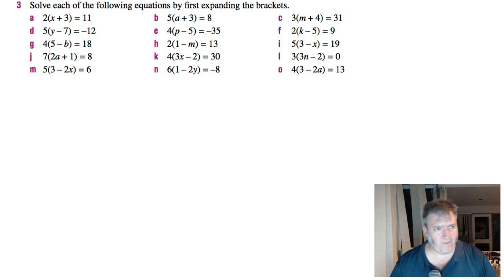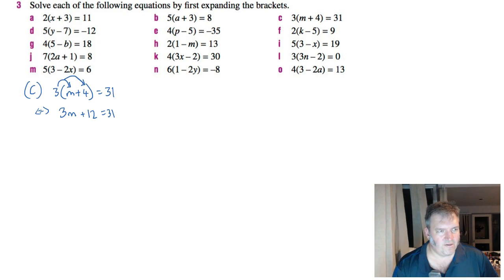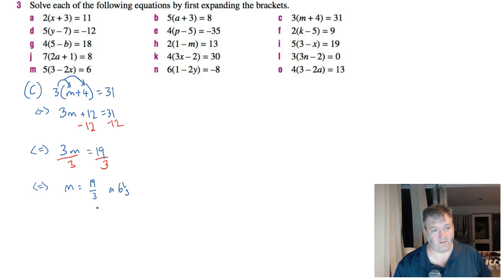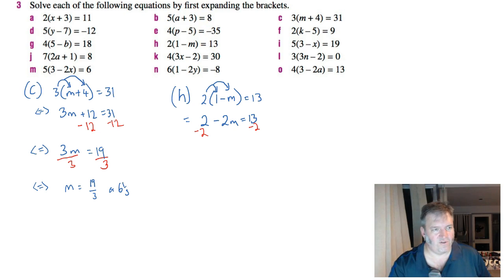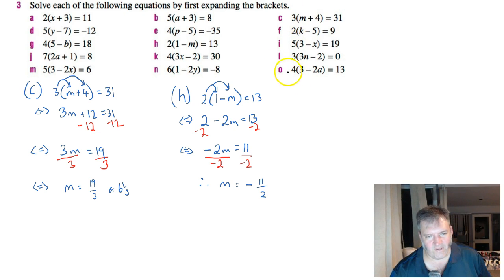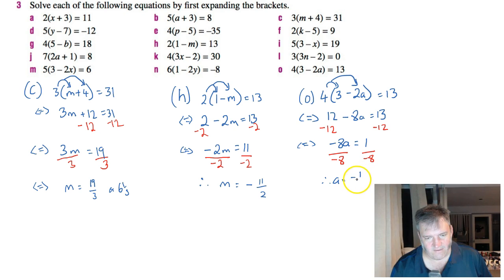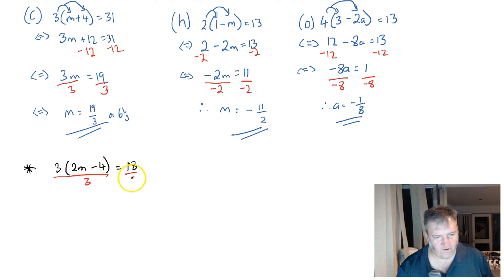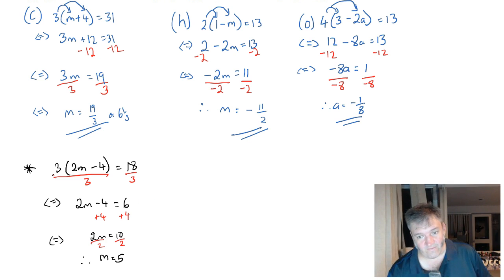Yr 9 Ex 2E - Expand and solve